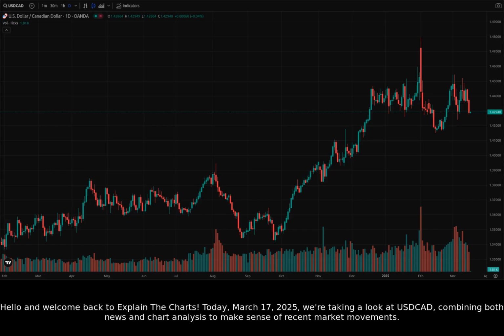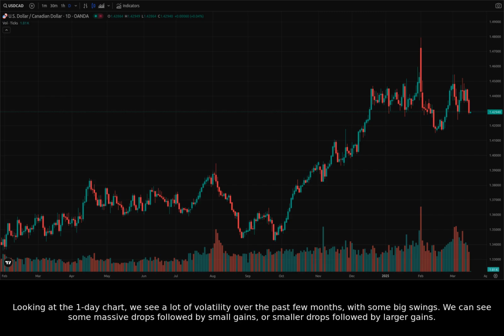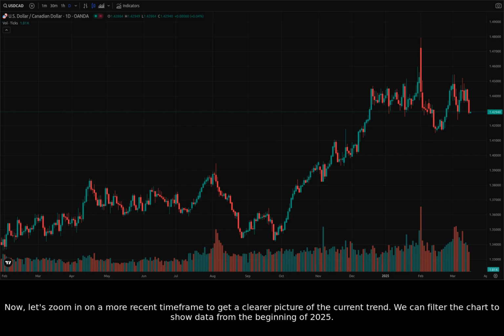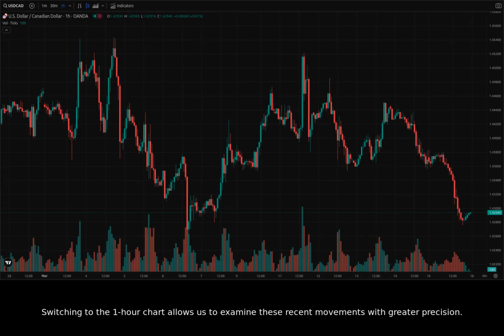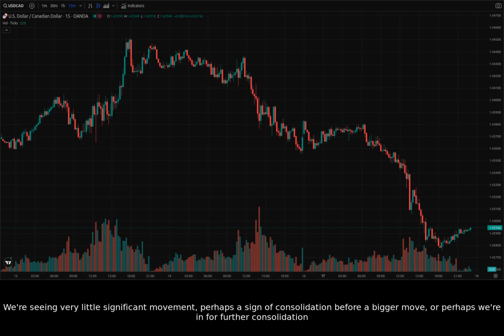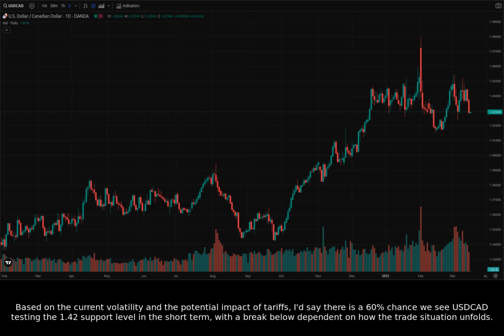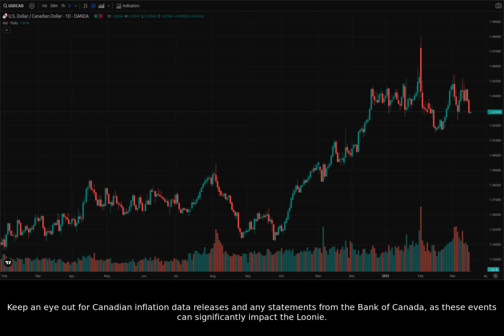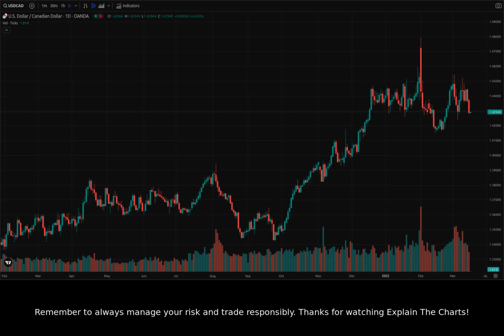USDCAD: News-Driven Market Swings & Key Chart Levels - March 17, 2025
Welcome to Explain The Charts! Today, March 17, 2025, we're diving deep into the USDCAD currency pair, analyzing recent news events and their impact on the charts. We'll examine potential tariff implications, economic indicators, and shifts in Canadian politics following Mark Carney's appointment as Prime Minister.   We'll break down key price levels to watch for, identify potential support and resistance areas, and discuss possible trading strategies in light of these developments. Get ready to understand the interplay between global events and market movements in this comprehensive analysis.  Whether you're a seasoned trader or just starting out, this video will provide you with valuable insights to navigate the USDCAD market effectively. We'll explore both bullish and bearish scenarios, offering unbiased predictions based on the current market data. Join us as we uncover the critical factors influencing the Loonie!